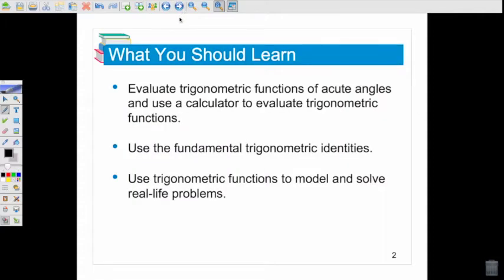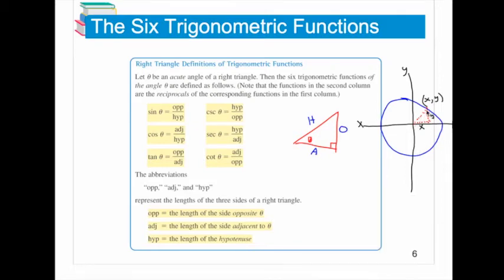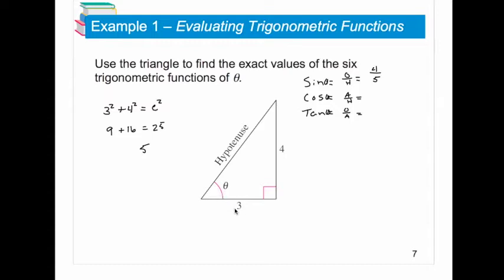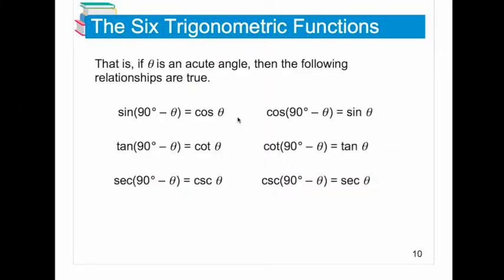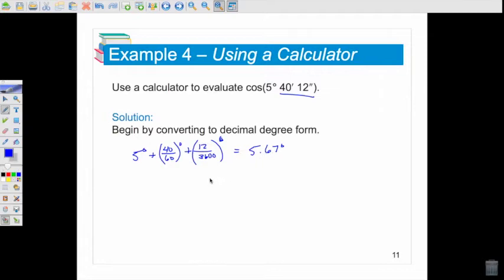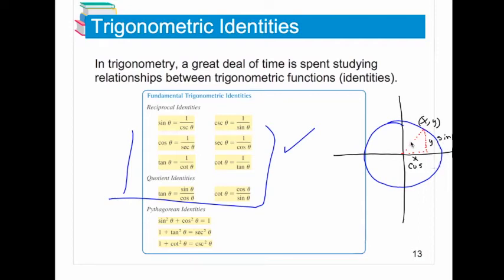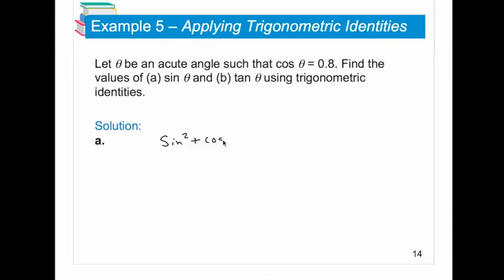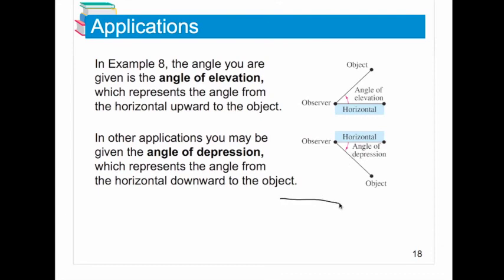4.3 - Right Triangle Trigonometry